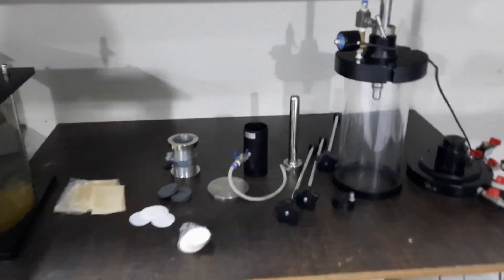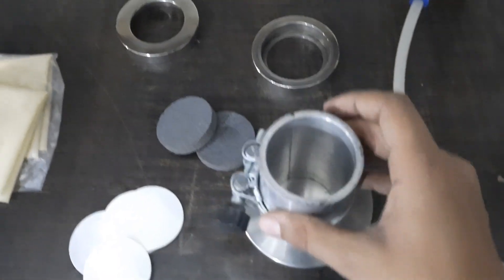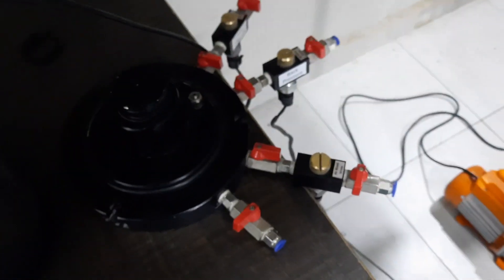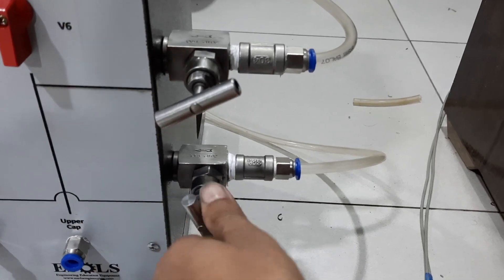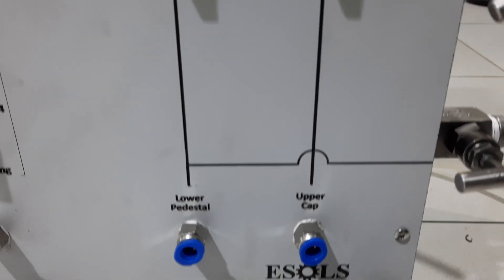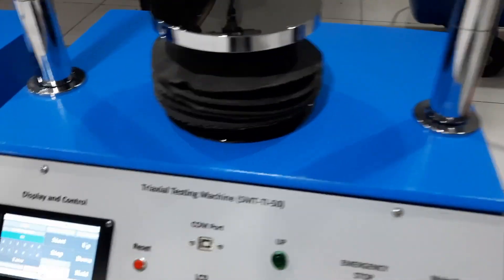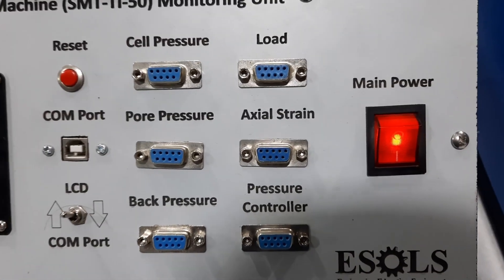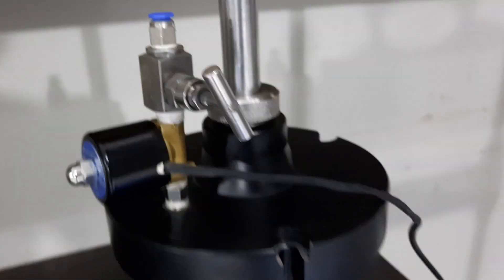Triaxial Testing Machine. Consolidation Drain Test. Geotechnical Engineering.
What is the triaxial test? What is the application of triaxial test? Triaxial test procedure.
Unconsolidated Undrained Shear Strength in Triaxial Compression Test | Triaxial UU Test in English
Triaxial Test of Soil | Complete Demonstration of Test
esols